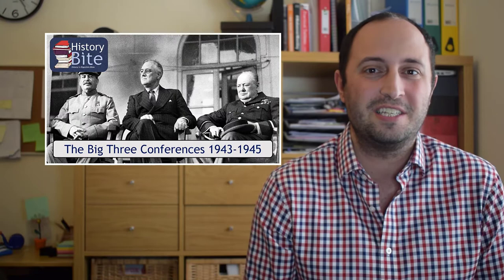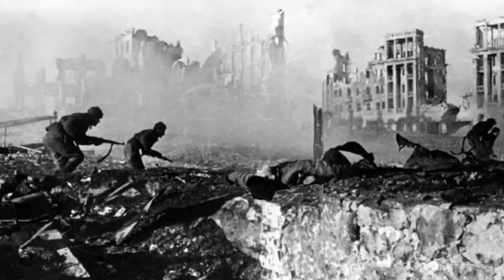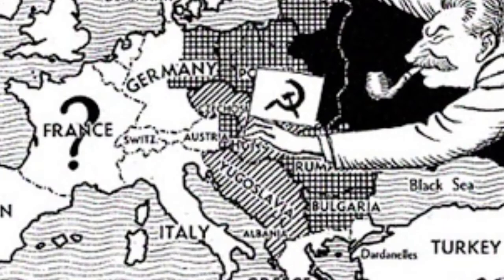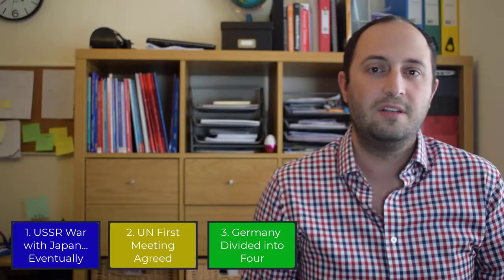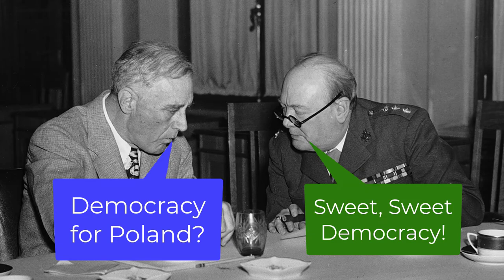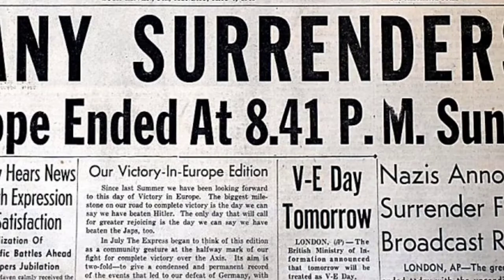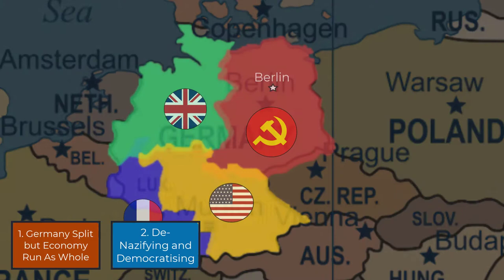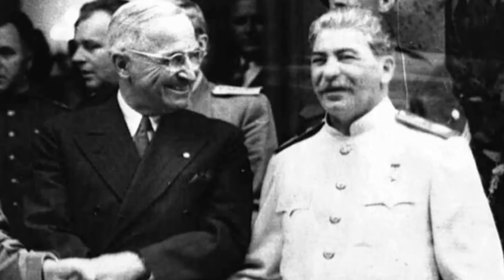The Big Three Conferences | Tehran, Yalta, Potsdam | WW2 Ends, Cold War Begins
Designed for GCSE History. The Big Three of Stalin, Roosevelt and Churchill, and later Truman & Attlee, would meet in the major 'Big Three Conferences' between 1943 and 1945 to decide the fate of Germany and Europe once the war ended. The agreements were very telling of the parties, but more important was the new rivalry that developed between the USA and the USSR...

This video covers:
1) The Tehran Conference of 1943
2) The Yalta Conference of 1945
3) The Potsdam Conference of 1945
4) The effect on these conferences on the relations between the East and the West as the Cold War begins to materialise.

These videos are made by Andy Hassan as part of the History Blast series.

At the start of the video, I introduced the channel as 'History Bite'. Please note that this is the old name of History Blast, which was changed in August 2021. The use of the name can be attributed to the Trademark 'History Bites', registered to Solomon Schmidt.